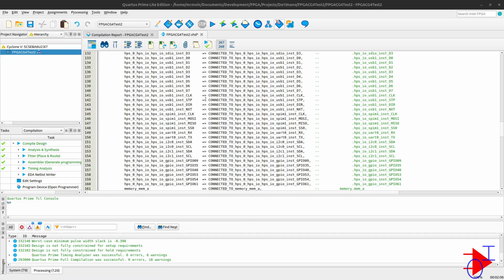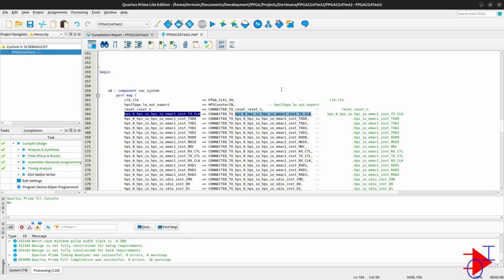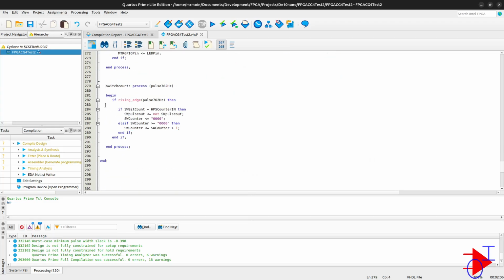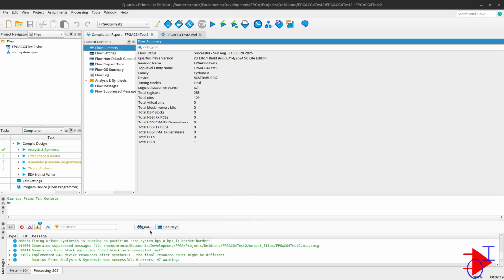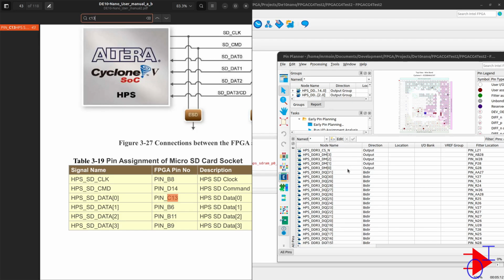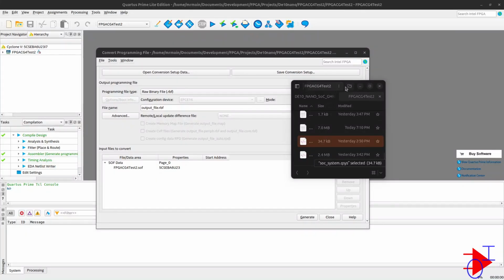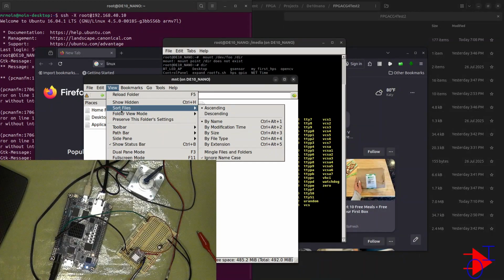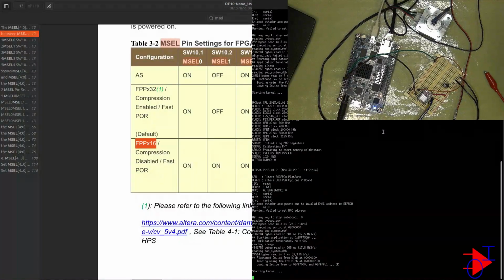Telescope Motor Drive Upgrade - Part 4d